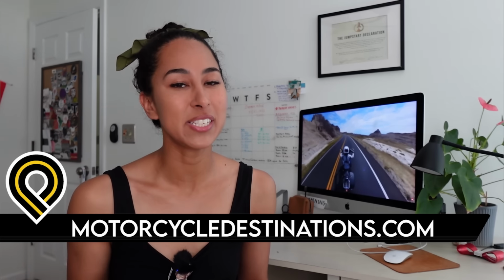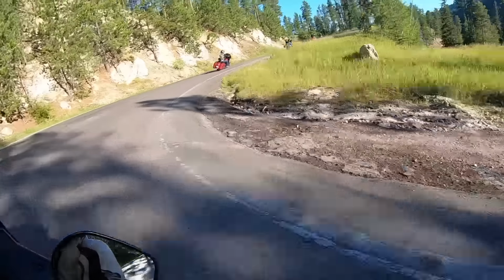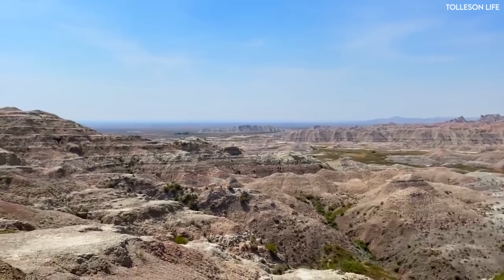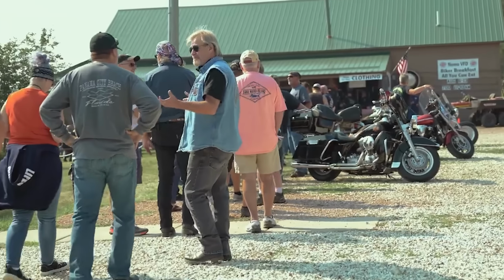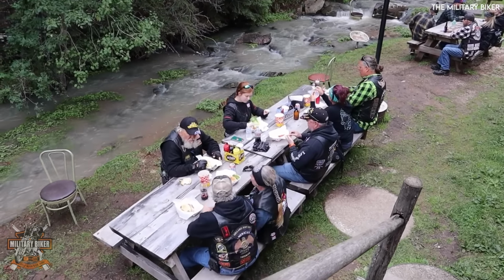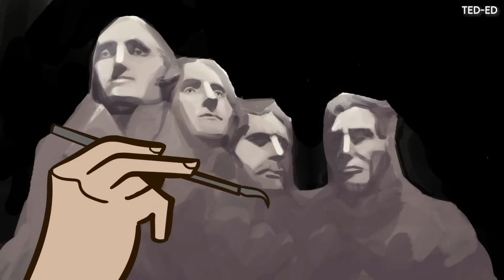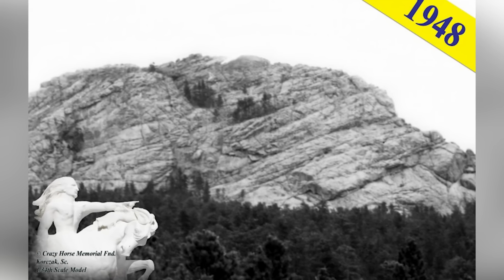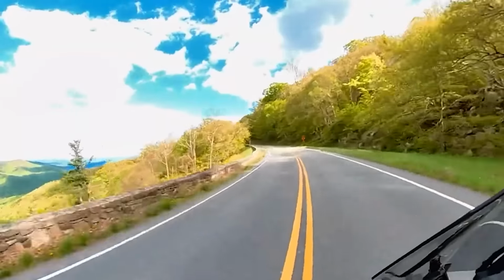10 Places by Sturgis for the Ultimate Road Trip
@DoodleOnAMotorcycle takes you to some of our 10 favorite places near Sturgis, all within 1.5 hrs of the rally. We mixed in some iconic places like Needles Highway, Mount Rushmore, and the Badlands along with some hidden gems you may have not known about.

for thousands of listings of the best roads, the coolest bars, the best restaurants, the most unique roadside attractions and lodging and so much more! And the best part is all the listings are created by riders, just like YOU!